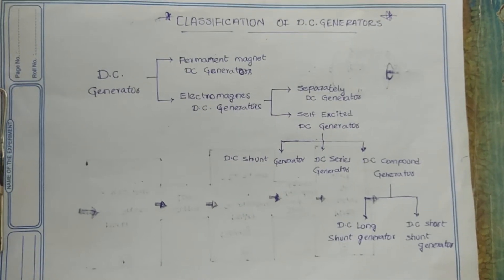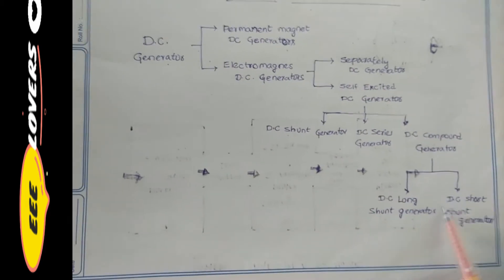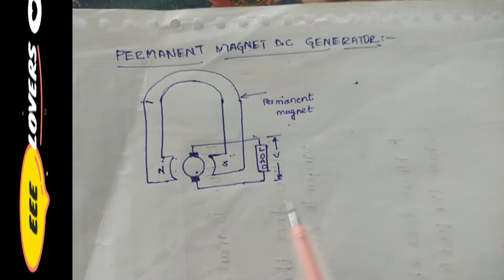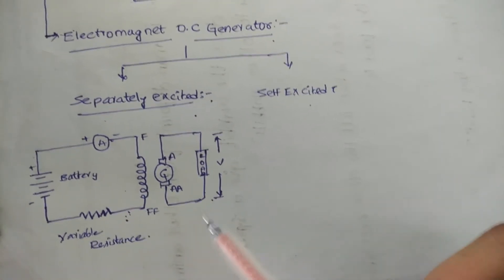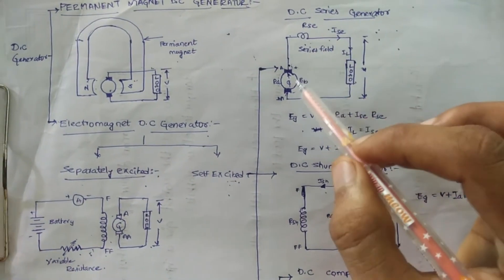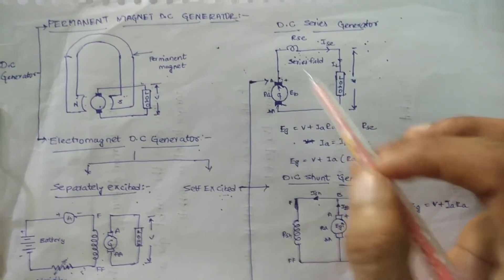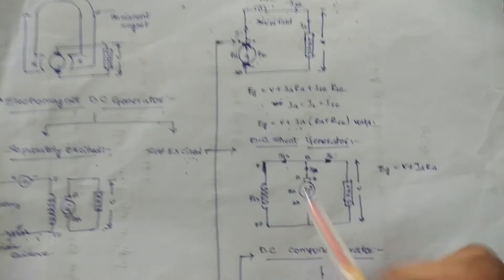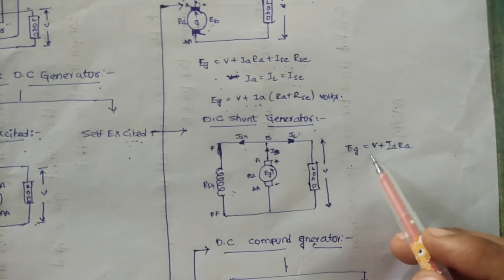classification of D.C. generator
DC generators are classified based on how their fields are excited (i.e. produced). There are three methods of excitation, and thus three main types of DC generators:

Permanent Magnet DC Generators – Field coils excited by permanent magnets
Separately Excited DC Generators – Field coils excited by some external source
Self Excited DC Generators – Field coils excited by the generator itself
Self-excited DC generators can further be classified depending on the position of their field coils. The three types of self-excited DC generators are:

Series Wound Generators
Shunt Wound Generators
Compound Wound Generators